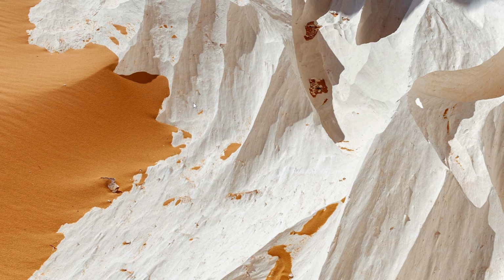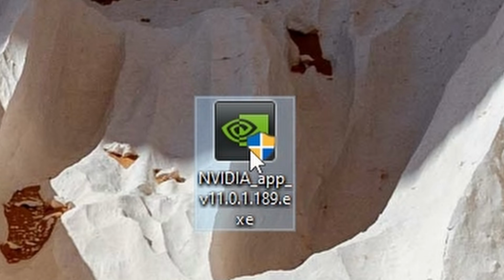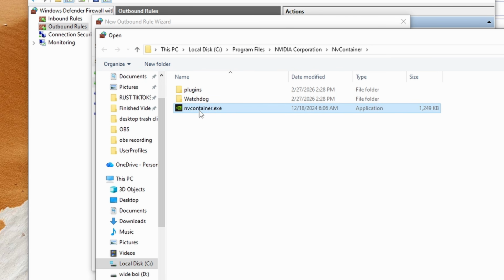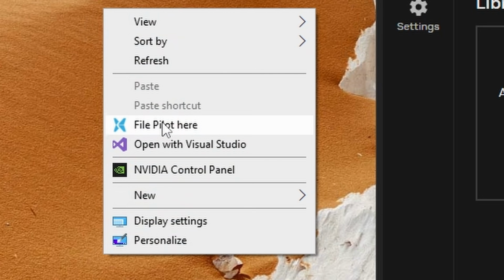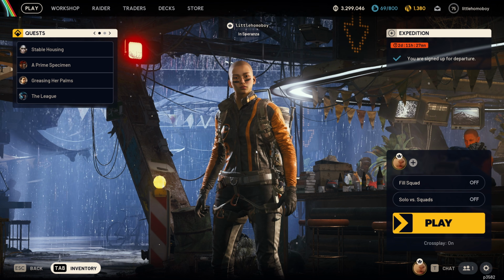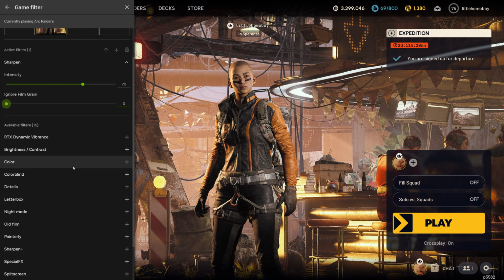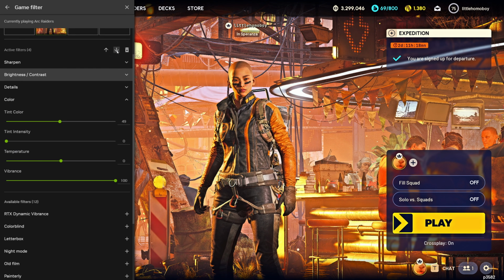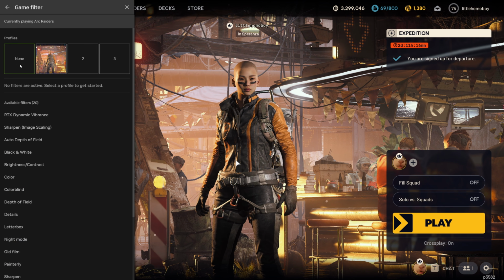how to see in the dark like The Burnt Peanut and Tfue in Arc Raiders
See in the dark like all the pro Arc Raiders players. Nvidia filters will probably be patched out in the future so use them while you can.